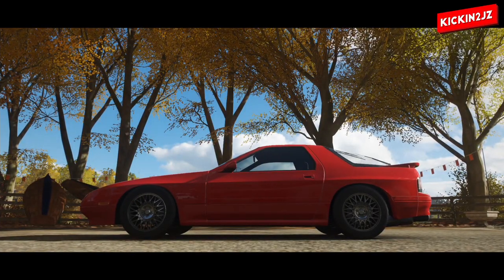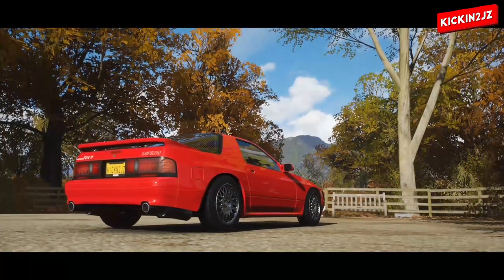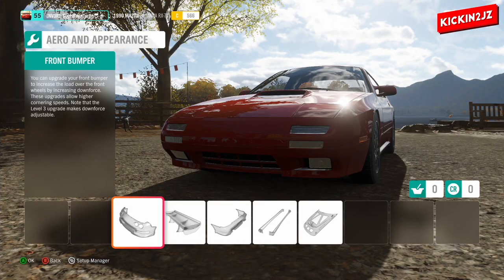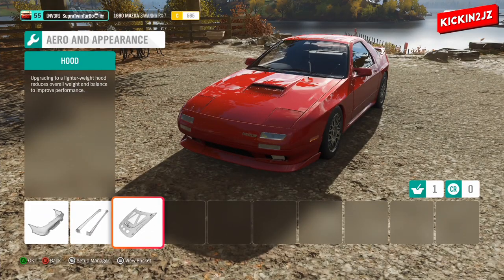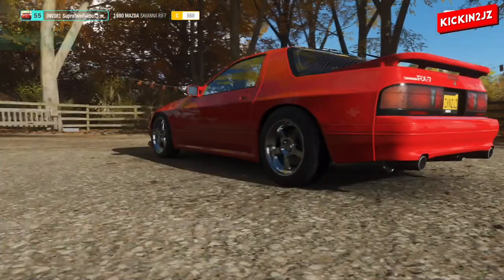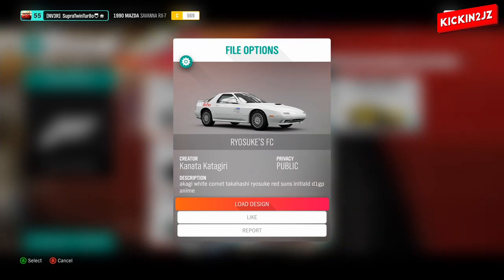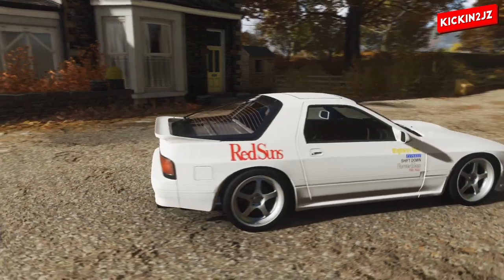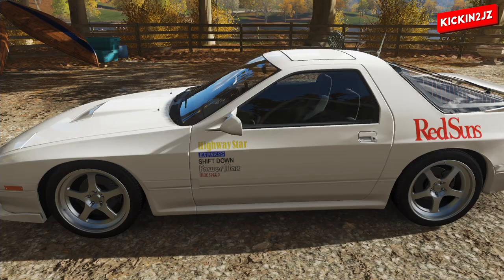Forza Horizon 4 Initial D Ryosuke's Mazda RX-7 FC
Today i am Building Ryosuke's Mazda RX-7 FC from Initial D